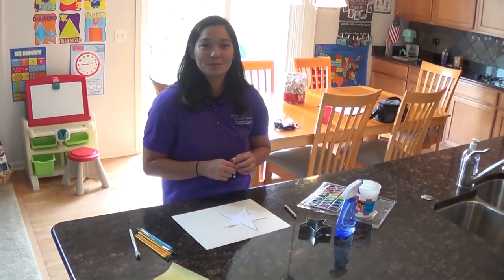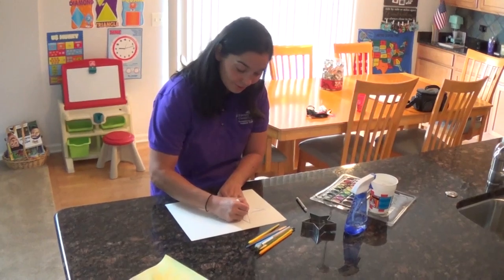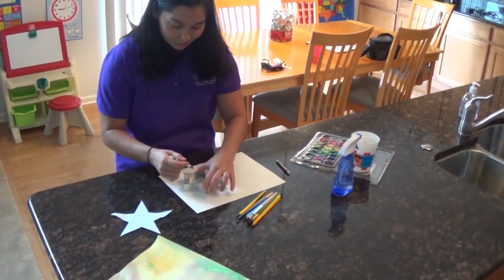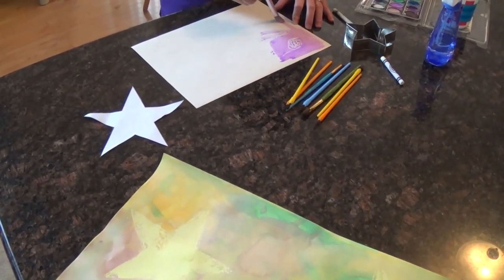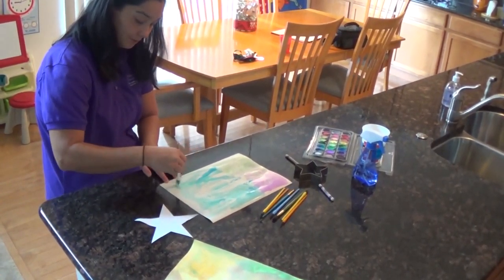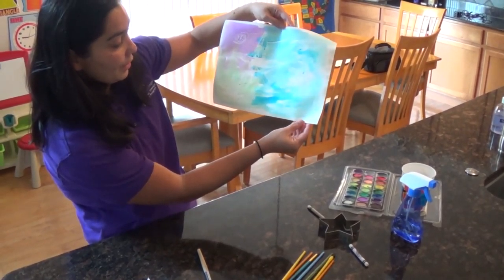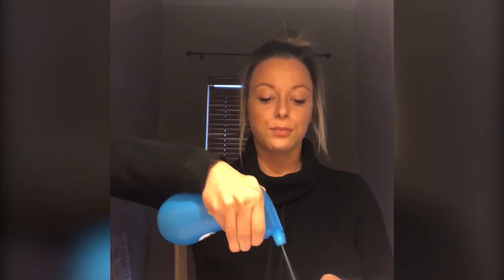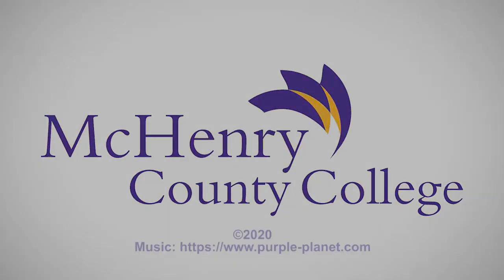Sensory Development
Occupational Therapy Assistant Students from McHenry County College have created handouts and videos to aid parents in helping their child develop the following skill: sensory development.